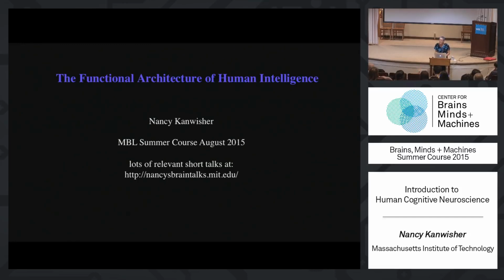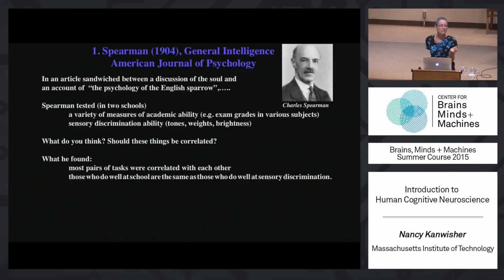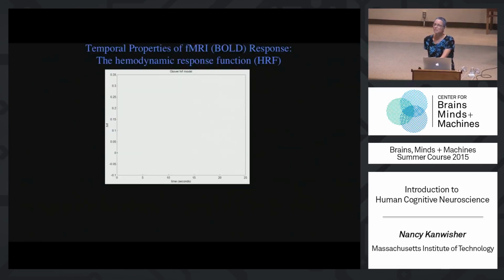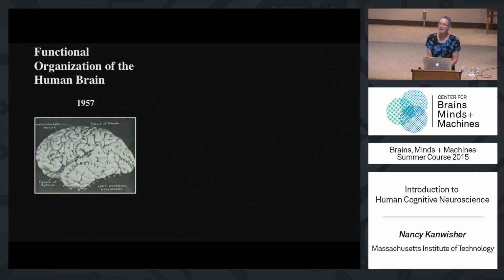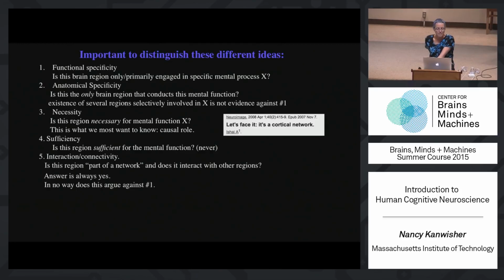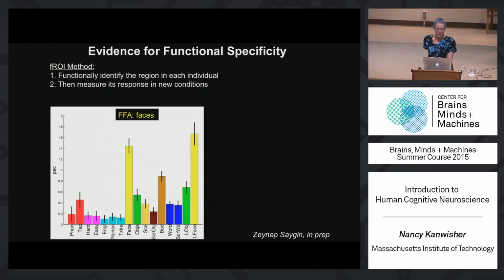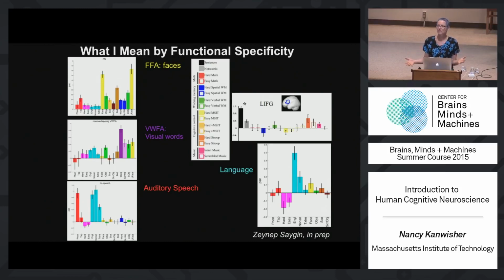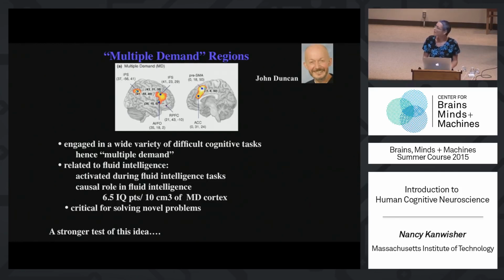y2mate com Lecture 11 Nancy Kanwisher Human Cognitive Neuroscience 1080p